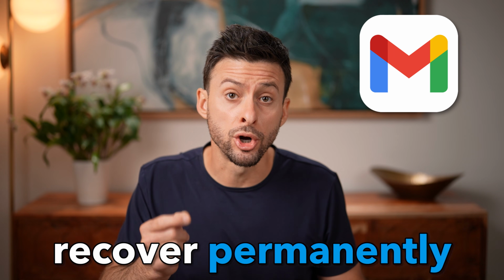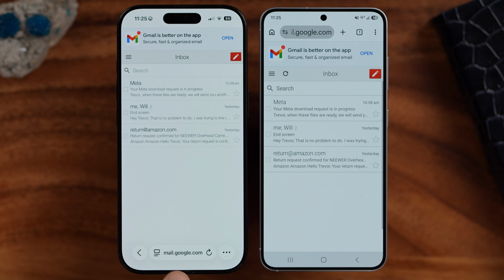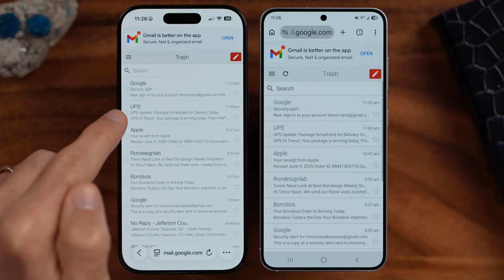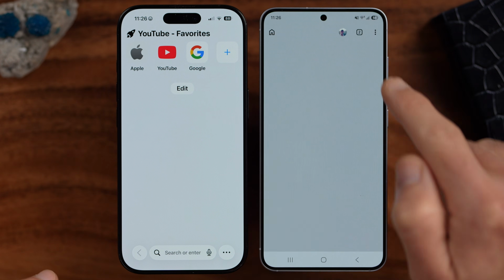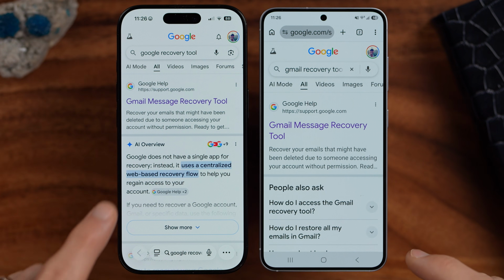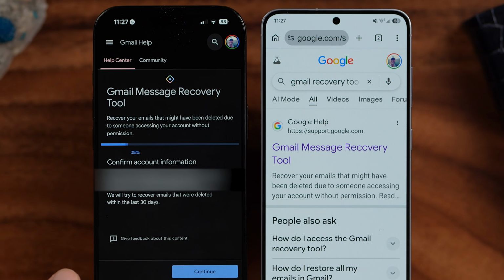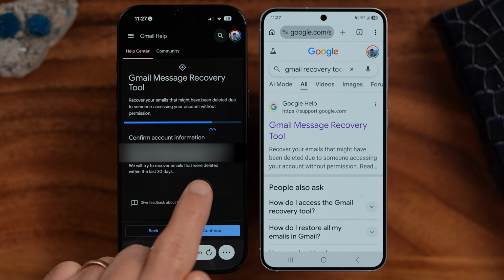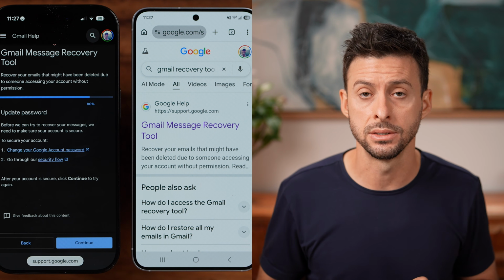How to Recover Permanently Deleted Emails from Gmail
You can easily recover permanently deleted emails from Gmail by following along with these steps.